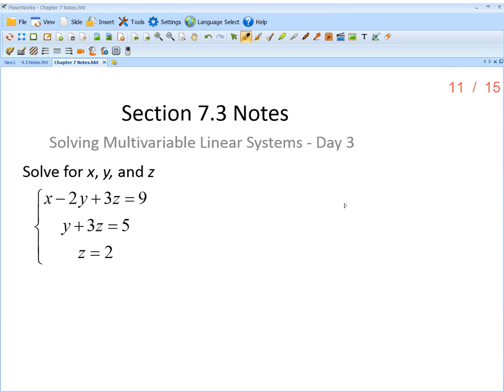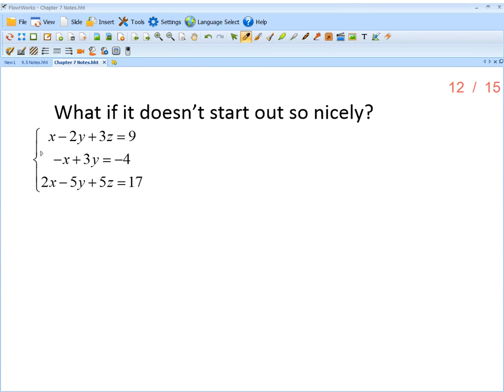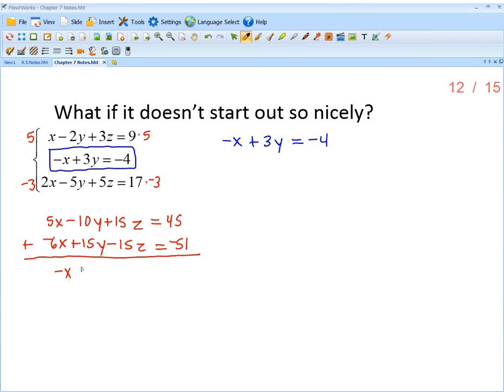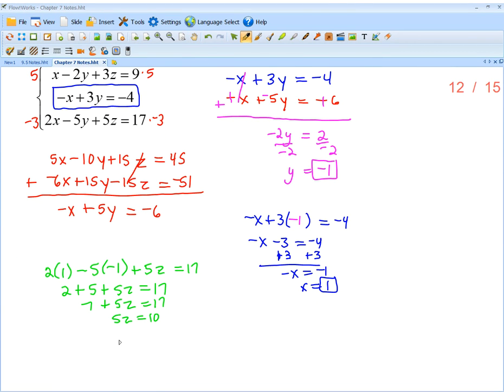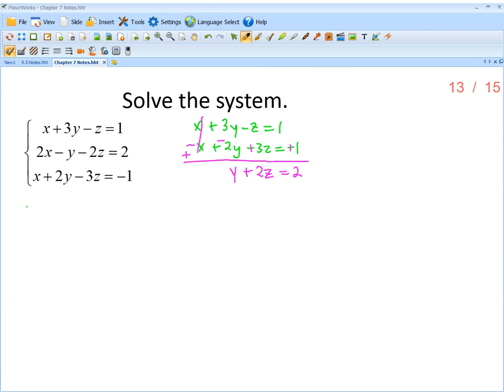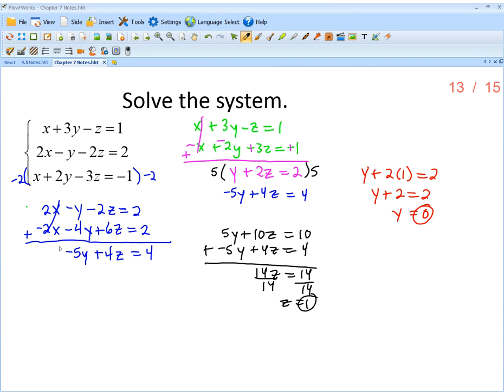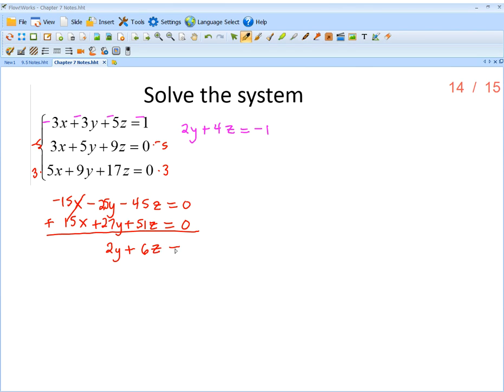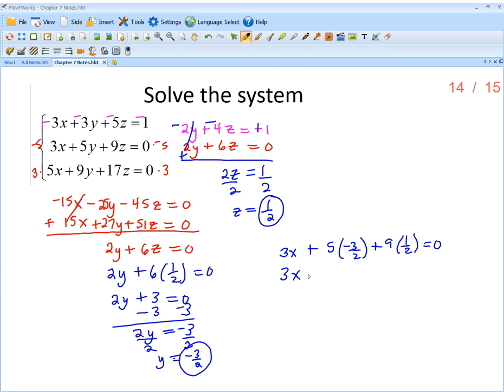7 3 Notes